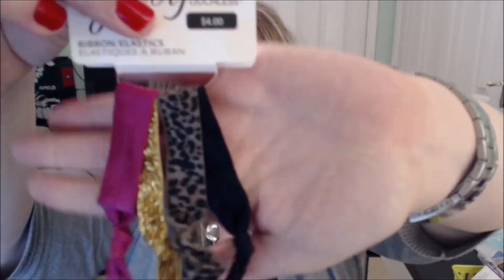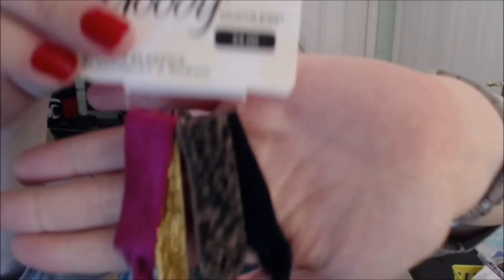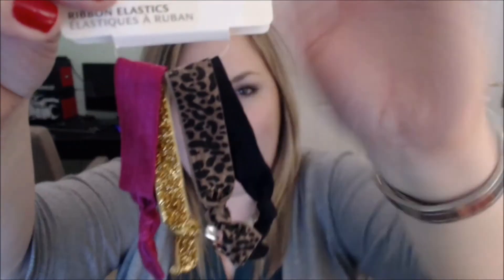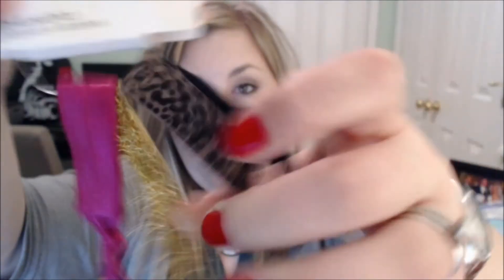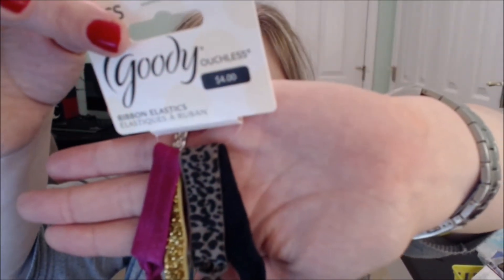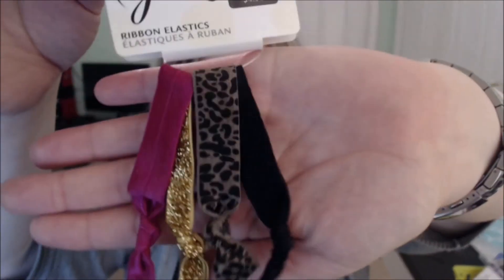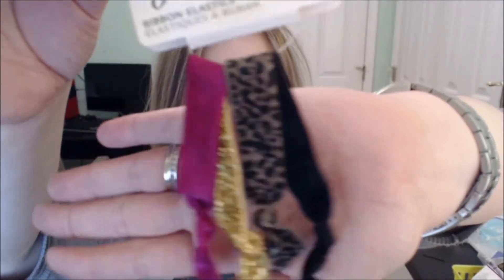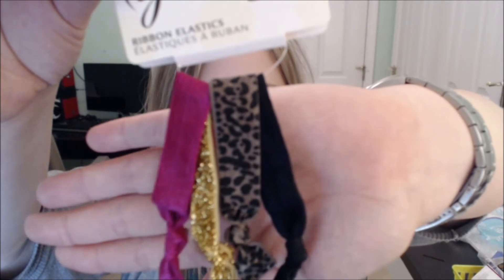12 Days of Christmas Giveaway!! Day 4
Hi guys,

Welcome to my 12 Days of Christmas Giveaway. Rules for Entry:
2. Leave me a comment on something you hope to receive for Christmas
Contest ends December 27, 2013.

Day 4 item: Goody's ouchless hair bands
Day 5 item: Crown Brush Professional Set
Day 6 item: Burt's Bees Pomegranate lip balm and milk and honey lotion kit.
Day 7 item: WetNWild Eyeshadow Palette in  Petal Pusher
Day 8 item: ELF 96 Piece Geometric Eyeshadow Palette
Day 9 item: Let's Meet in Paris 4piece Cargo Lip Gloss Collection.
Day 10 item: Oil of Olay All over Exquisite Winter Renewal Set. Includes a full size Cucumber Lotion, full size Cucumber body wash and a Venus Embrace razor.
Day 11 item: (3) Sinful Color Professional Lacquer Nail Polishes in the colors Ruby Ruby, Lingot & Secret Admirer
Day 12 item: Bare Minerals "Light Me Up" kit.
Includes: 1 full size Flawless Definition Mascara, 2 full size eyeshadows in Velvet Vanilla and Smoke Gray.

Good luck!